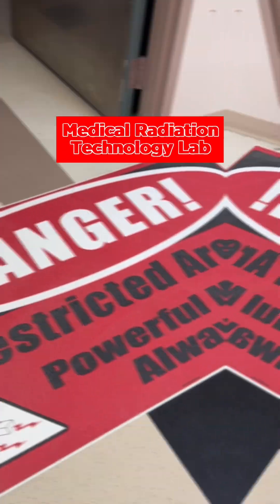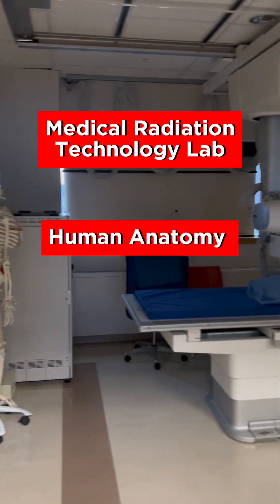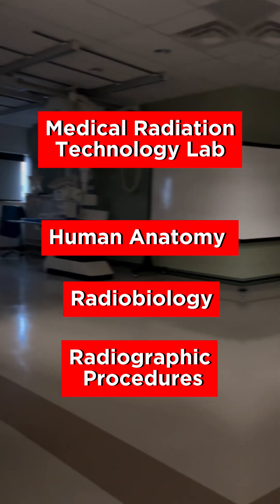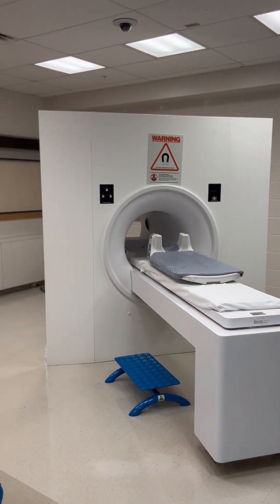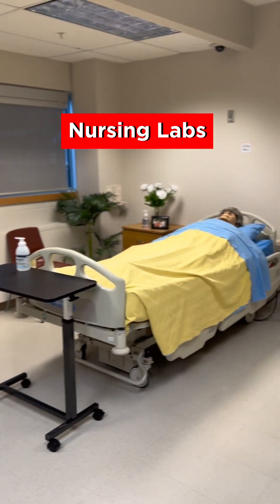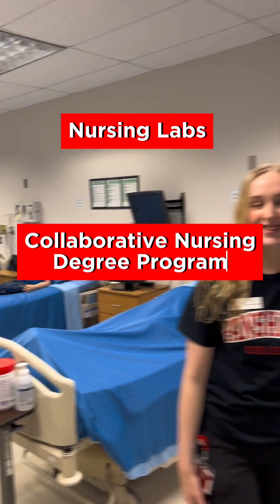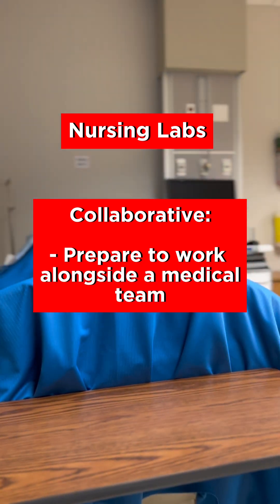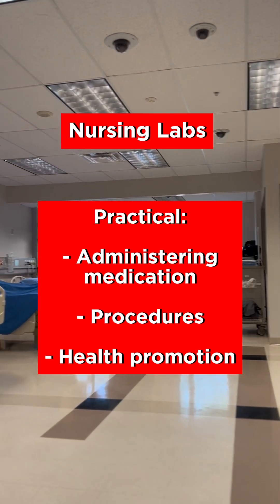Tour with me Tuesday: Medical Radiation Technology and Nursing programs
Welcome to another episode of Tour with me Tuesdays!

Every Tuesday we will be touring different areas of the College to provide a glimpse into what life as a Fanshawe student is like. Come along with us as we check out different facilities, student services and academic areas.

Today we are checking out our Medical Radiation Technology and Nursing program labs and classrooms!

The MRT program is a three-year Ontario College Advanced Diploma where you’ll learn human anatomy, radiobiology and rad procedures while getting hands-on experience in labs and hospitals. After graduating, you’ll have the communication and patient care skills to be ready to serve a diverse population.

The Collaborative Nursing degree and Practical Nursing program both offer high-paced, in-demand opportunities for compassionate and skilled individuals. You will gain the clinical skills and certification to truly make a difference in people’s lives.

Want to see Fanshawe’s MRT labs, nursing labs or a program specific area in person?